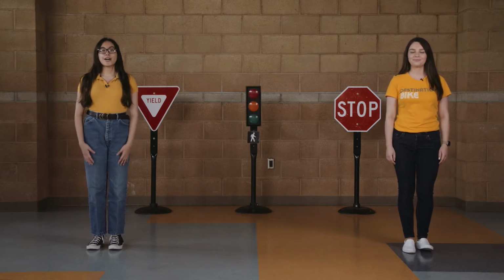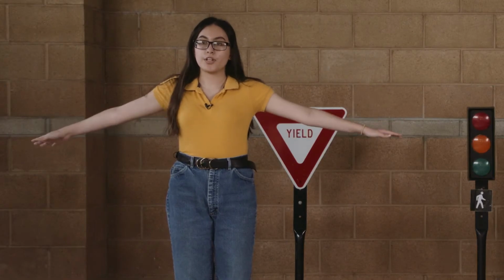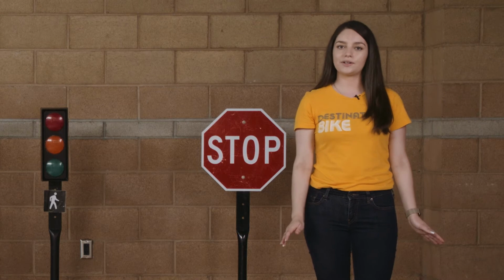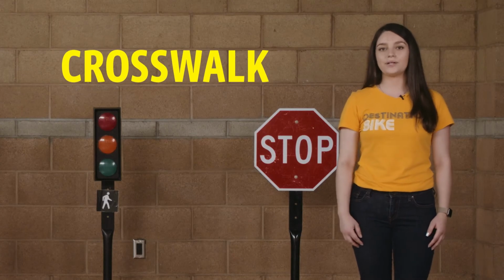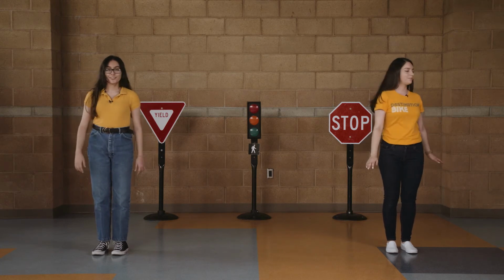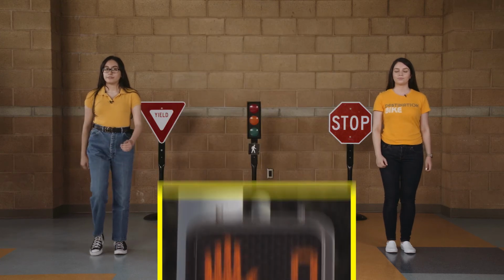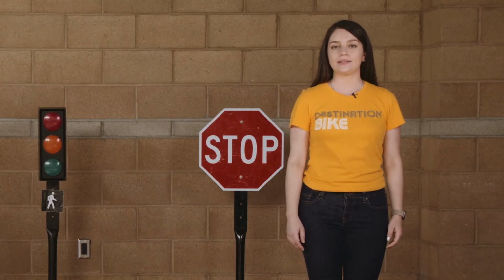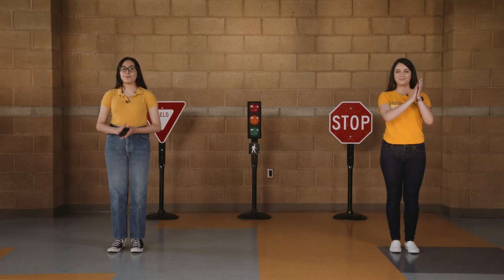OCTA Step Walk to School Grades 3-6